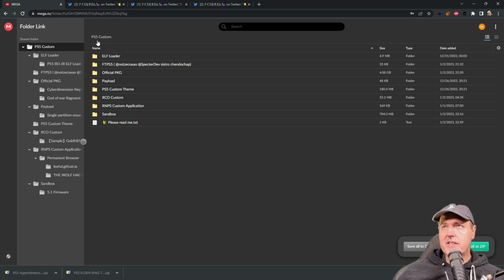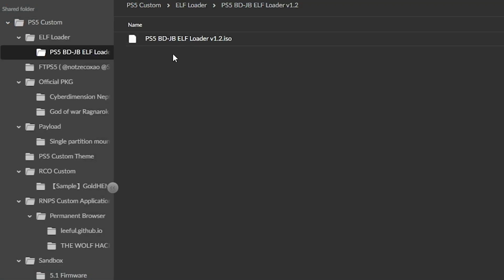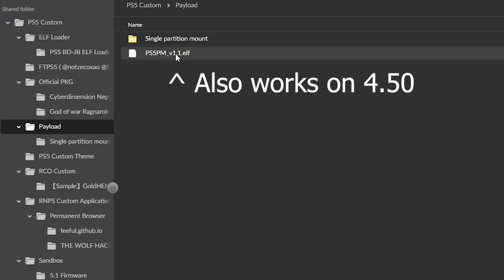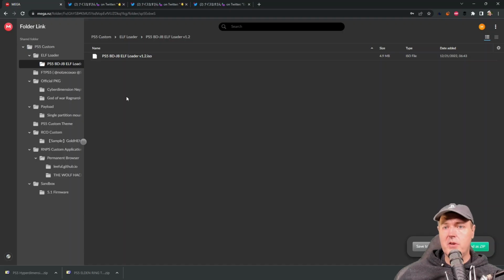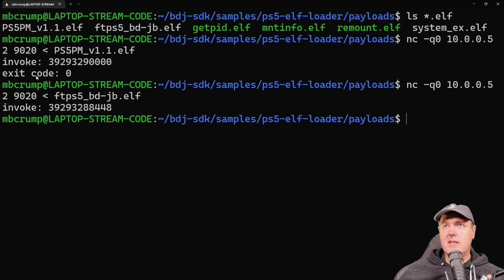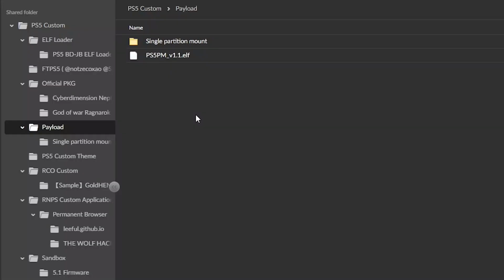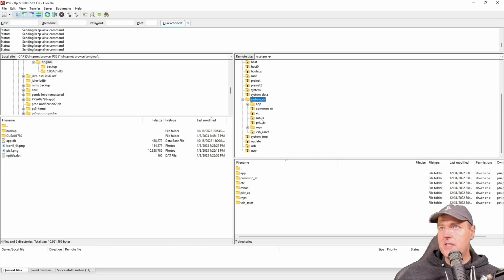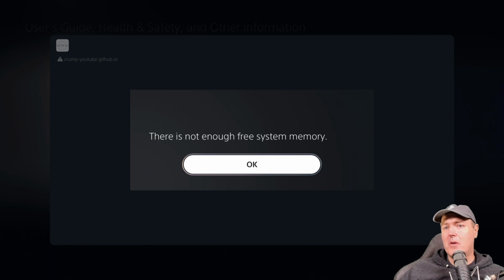Enabling BD-JB with FTP on PS5 for Themes and a Persistent Web Browser on Home Menu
(13) ナイスなすさん🍆 on Twitter: "👍The theme file can be directly overwritten into the corresponding directory to take effect👍" / Twitter:

(13) ナイスなすさん🍆 on Twitter: "Enable browser permanently (directed Overwrite the file to system_ex/rnps/apps Mount R/W method view / Twitter